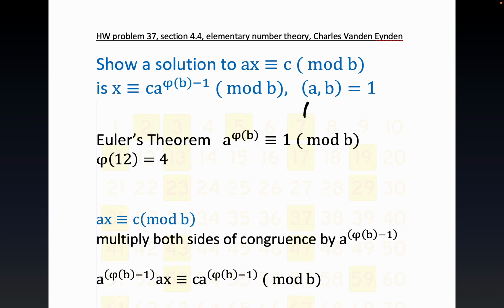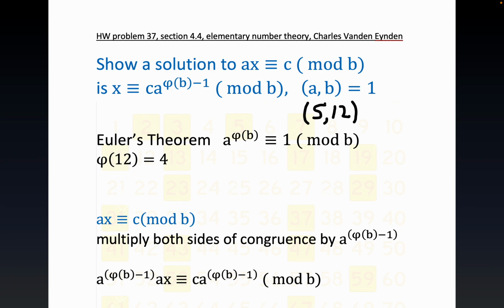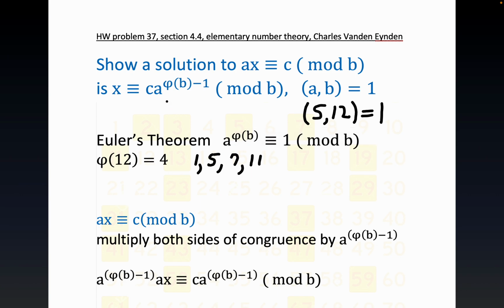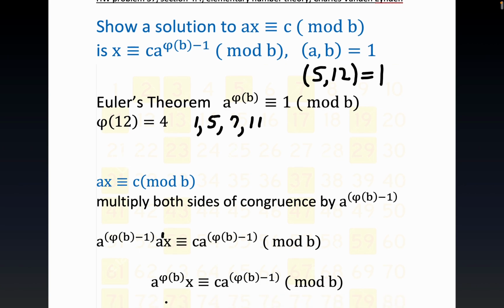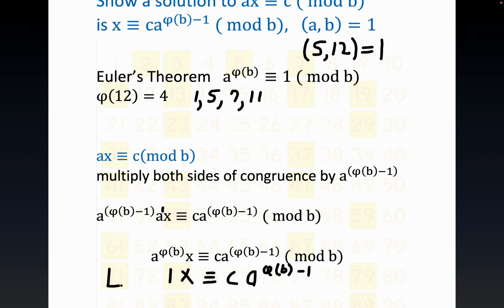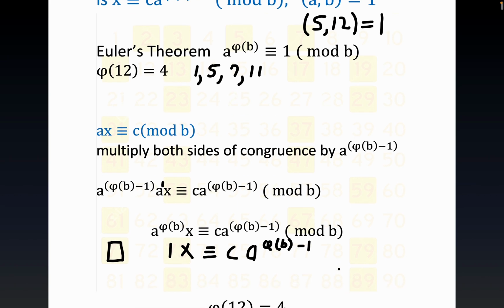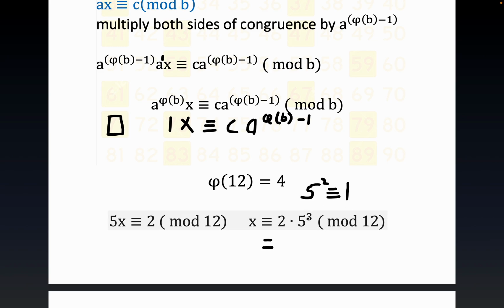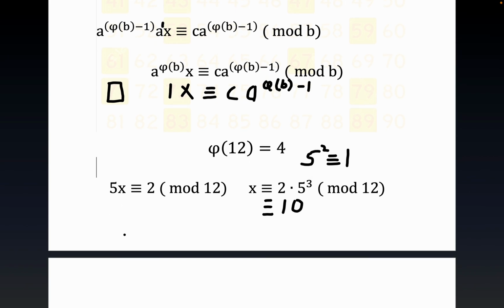Given ax==c (mod b), (a,b)=1 , prove x==ca^(phi(b) - 1) (mod b); Euler congruence reduction result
HW problem 37, section 4.4, elementary number theory, Charles Vanden Eynden(Textbook adopted by Kansas State University math department). @DoctorO314 excellent exposition covering the utility of Totient function. Esteemed professor Chris Pinner published intriguing  solution to number theoretic problem relating archimedes, Cattle and the Sun. It included Pell's Equation which is fascinating all by itself since under the proper premises, said equation has an infinite number of solutions. Off Topic, the chess club there is on and off but there is much faculty and student interest in the Royal Game!
FasterCapital.com claims an absence of a simple closed-form expression that can be used to calculate the totient value for any given number.
This is a mistaken claim
Consider phi(140)=140(1-1/2)(1-1/5)(1-1/7) = 140(1/2)(4/5)(6/7)=2x4x6=48
In general phi(n) = n(1-1/p1)(1-1/p2). (1-1/pn) were pi is a prime factor of n. This is a CLOSED form Expression.

Find integers q and r such that −43 = 8q+ r with
(a) 0 ≤r≤8
An interesting exam question which shows all remainder have to satisfy 0 ≤r strictly less than 8
for the division algorithm to produce a unique quotient and remainder(overlapped case or relaxed condition )